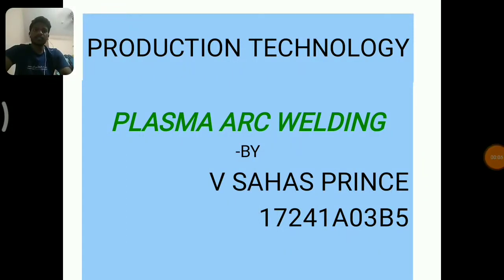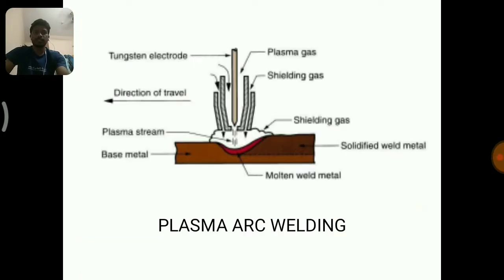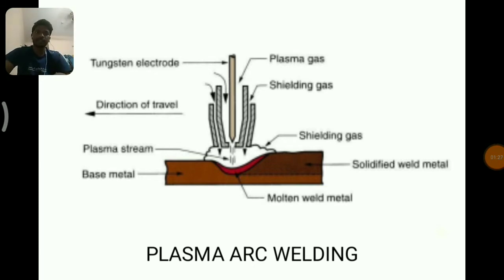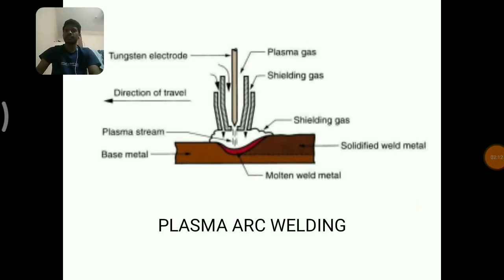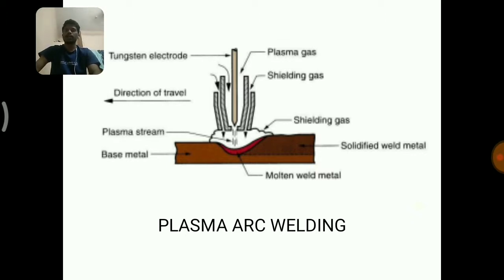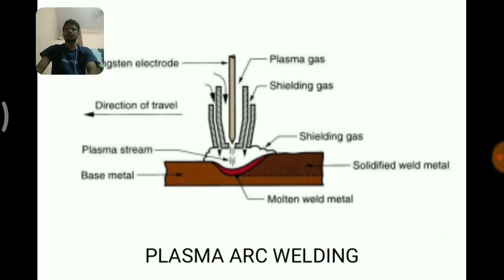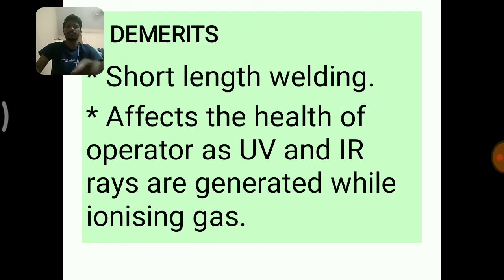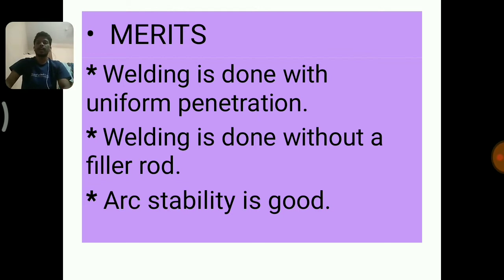Plasma Arc Welding